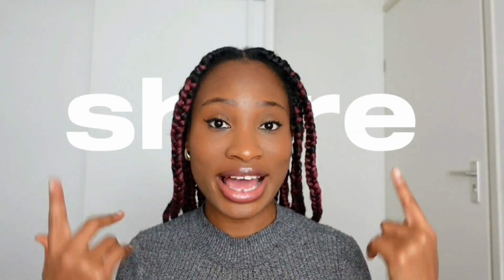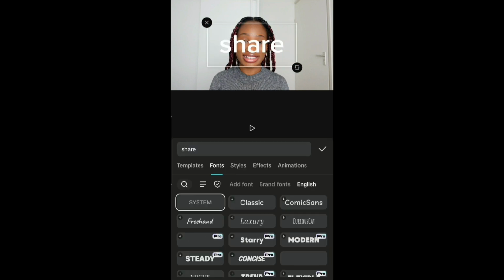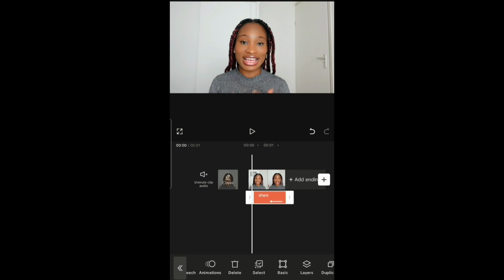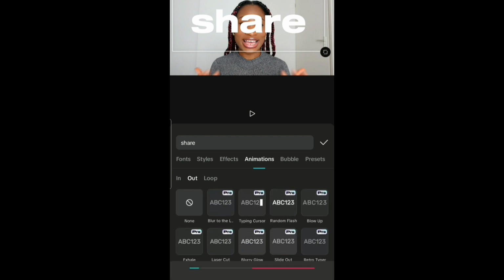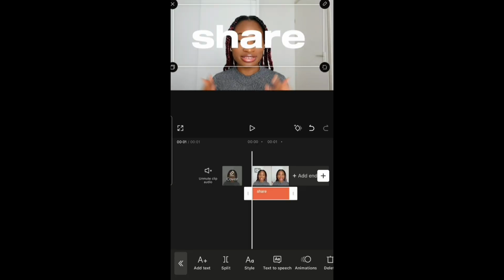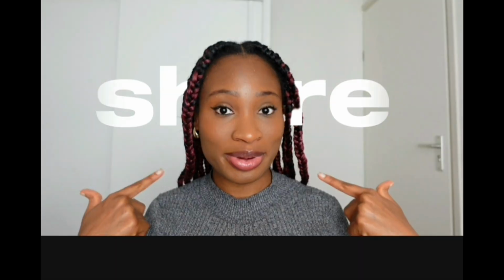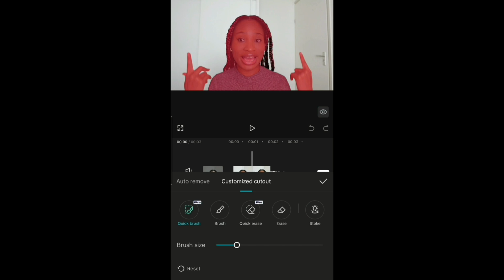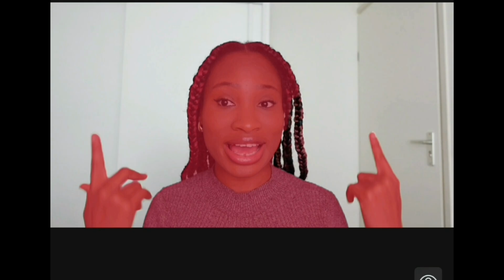How To Create Text Behind Effect in Video | CapCut Tutorial 2024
This is a capcut editing tutorial on how to create or add text behind you in a video